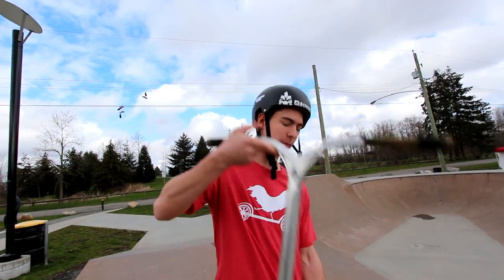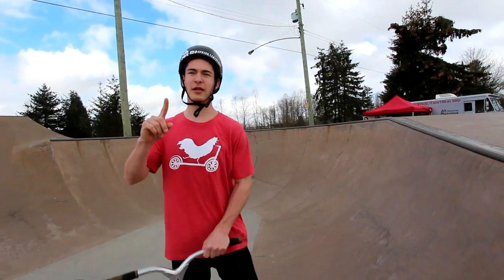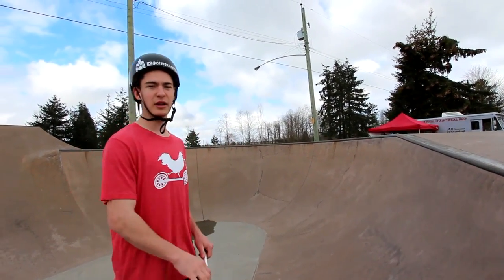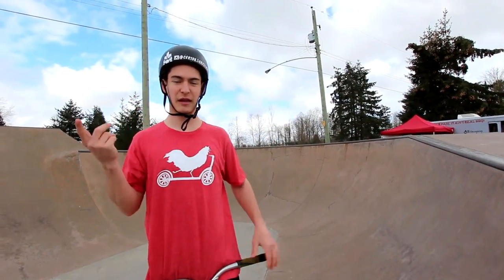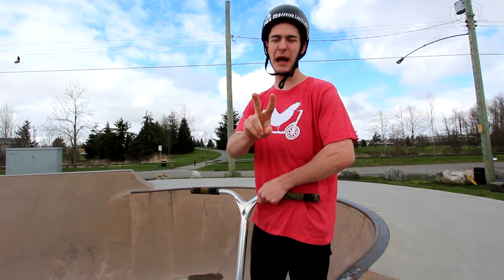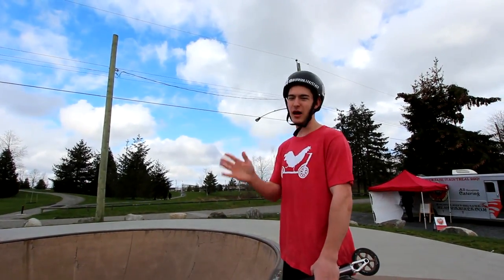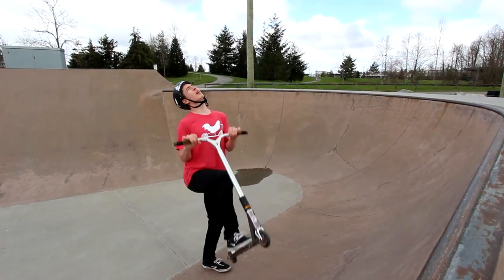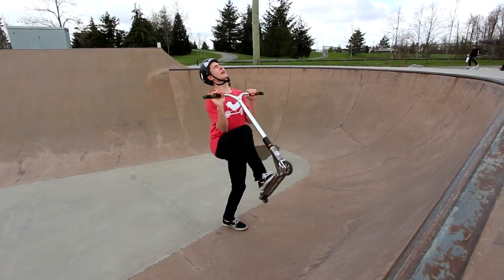HOW TO BACK FLIP A SCOOTER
Whats up Guys!!! I am back with my very first Tutorial Video!!! If this video helps you guys learn back flips make sure you tag me in your videos so I can check out the progress! Please let me know what other Tutorials you guys want to see in the near future and Ill make sure I get those out for you!!

Like my Scooter? You can find all the parts I ride and MORE AND If you want a whopping 10% off your entire order at the scooter farm, You can use MY COUPON CODE "Carson10" !!

Be sure to keep connected and follow All My social medias down below